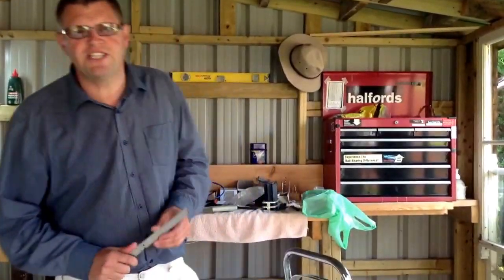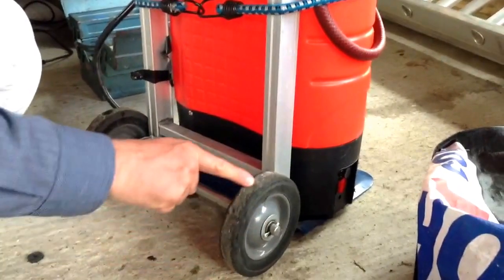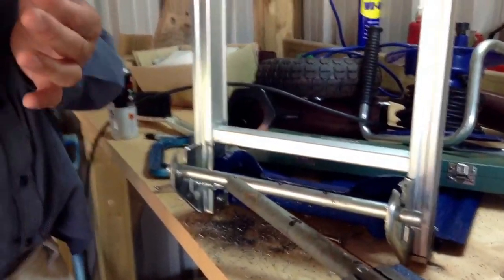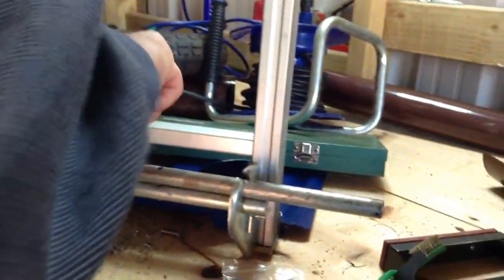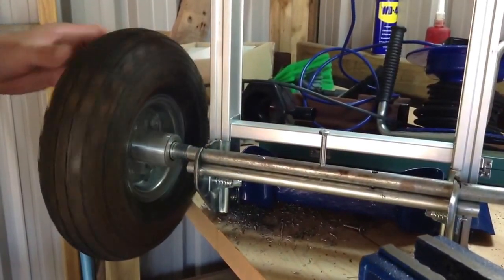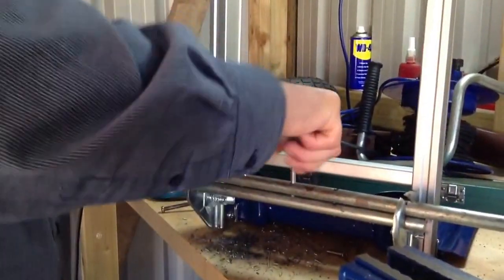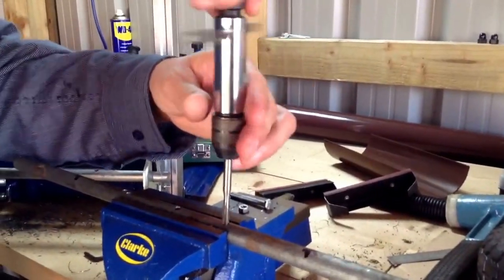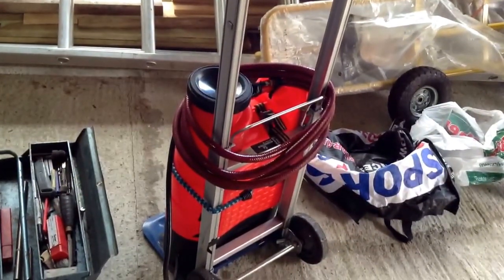Captain squeegee window cleaning tips How to fit pneumatic tyres to folding load truck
this video should show you how to put 2 pneumatic tyres onto a small foldable load truck that costs around 25 pounds